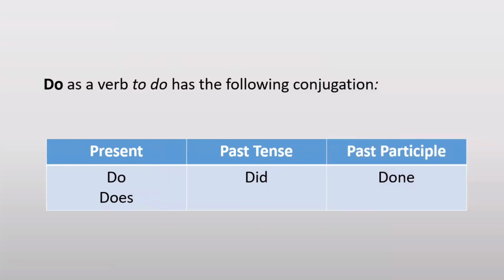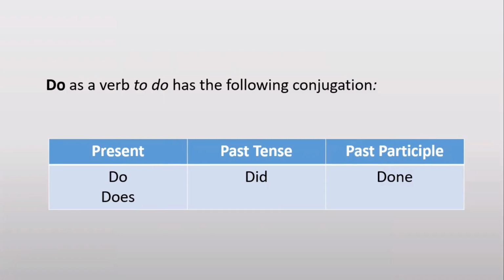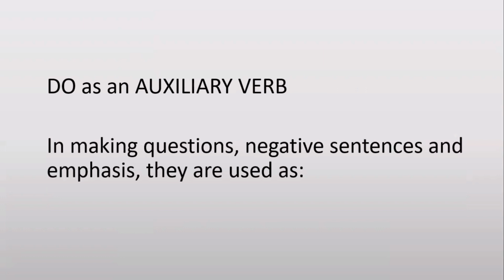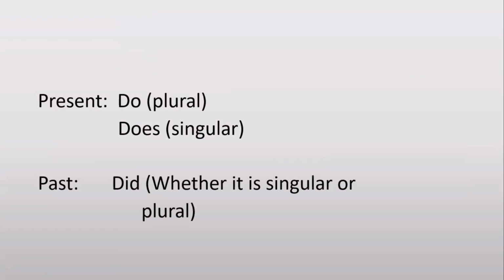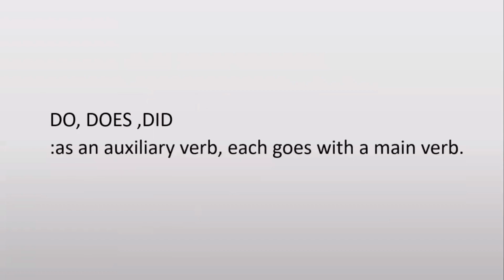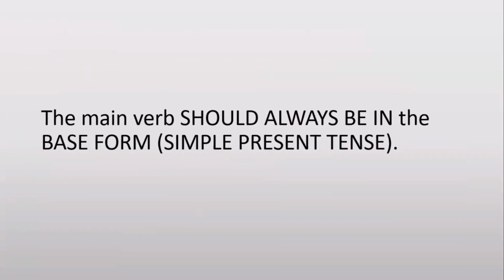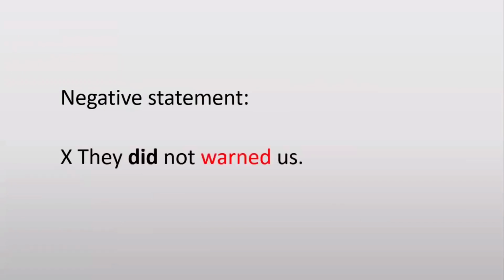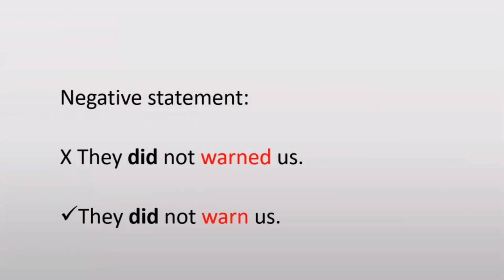How to use Do, Does, Did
This is a discussion on the proper way of using Do, Does, and Did in Negative Statements, Questions, and Emphasis.